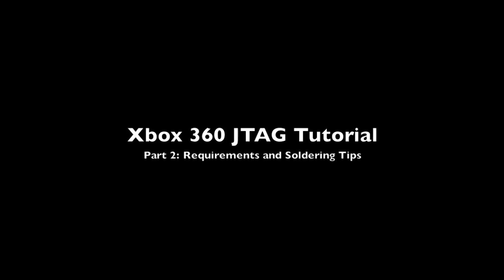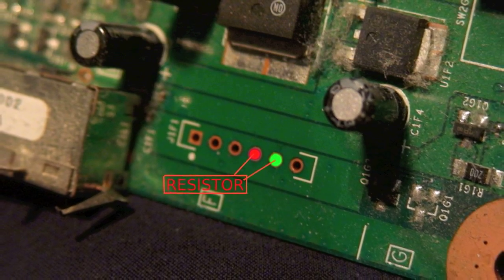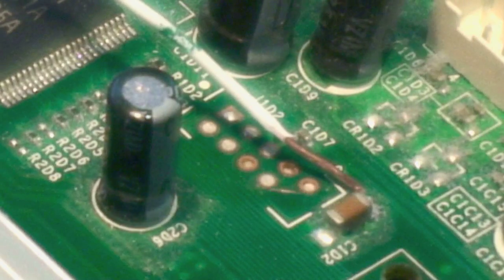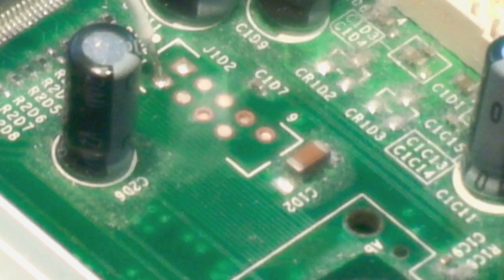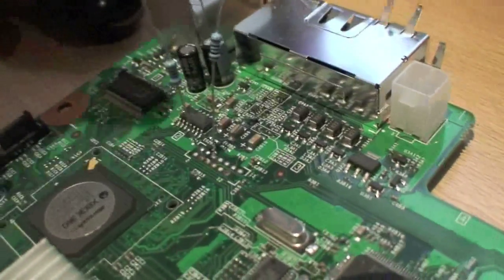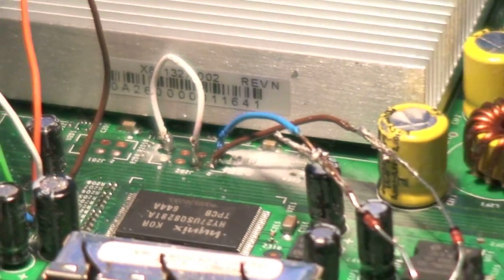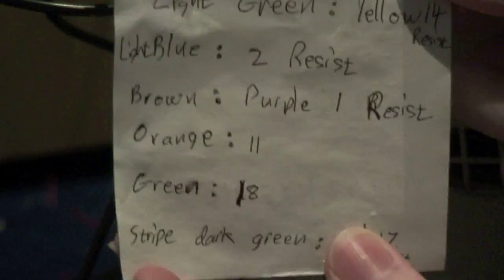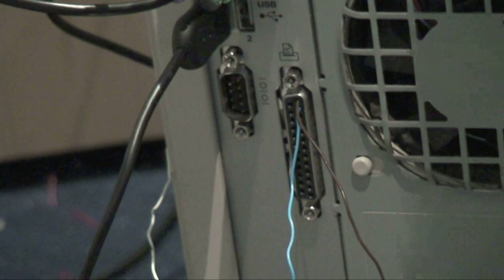Xbox 360 JTAG Tutorial - Part 2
Watch in HD.  In this segment of my Xbox 360 JTAG tutorial, I will be demonstrating how the necessary wired are soldered to the Xbox 360 motherboard.

If as a result of following this tutorial, you render your Xbox 360 damaged and/or inoperable, I accept no responsibility or liability for your loss.  You follow this guide entirely at your own risk.

As a substitute for the second diagram in the video, please see the following diagram:

If you would prefer to solder your JTAG wires to an LPT connector, rather than threading them into your LPT port, please see the following tutorial:

Requirements to complete this project:

- PC with an LPT port
- CAT5 cable or Kynar wire
- Soldering iron
- Ability to solder
- Xbox 360 console with Xenon motherboard and dashboard revision below 8xxx series
- Torx 8 and 10 screwdrivers, and optionally a flathead screwdriver
- Five 100Ohm 1/4W Resistors
- Three Switching Diodes (1N4148)

If your console does not have a HDMI port, it has a Xenon motherboard.

Please do not ask me about dashboard downgrades, assistance with the 10th perstige glitch, or if there is some way to apply the JTAG modification to an updated console.

To determine your dashboard revision, please follow this path:

My Xbox - System Settings - Console Settings - System Info.

The numbers displayed will be in the format "2.0.XXXX", with "XXXX" being your dashboard revision number.

If your dashboard revision number begins with an "8" or "9", or the number is longer than four digits, you will not be able to apply the JTAG modification under ANY circumstances.  There is no way to downgrade the dashboard, and no alternative method.

Regarding 10th prestige: I do not host lobbies.  Please do not ask, as you will not receive a response.

Any Xbox 360 signing into Xbox LIVE with the JTAG modification will be BANNED within HOURS. There is no way to avoid this, and all so-called "Stealth" patches are fakes.

Please make sure you understand all of this BEFORE you PM me, as I am currently receiving dozens of similar messages per day.